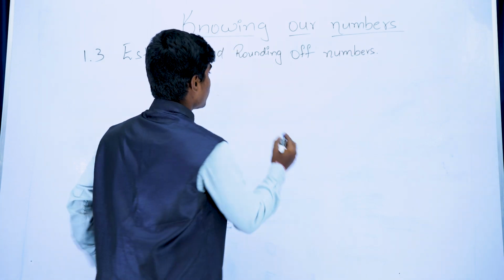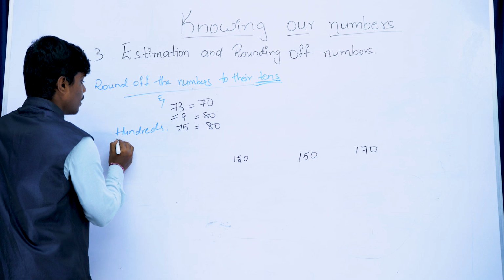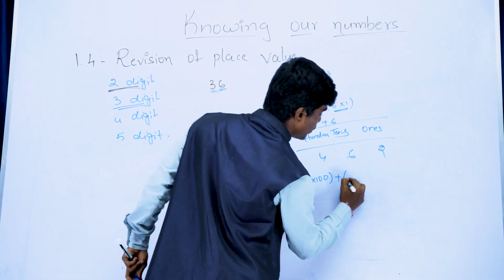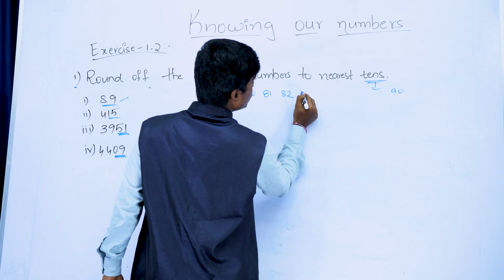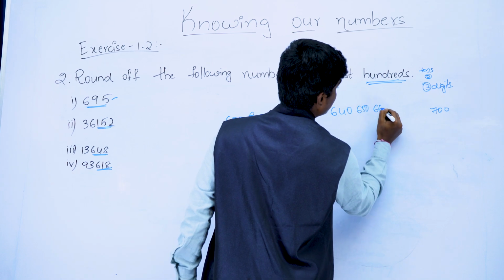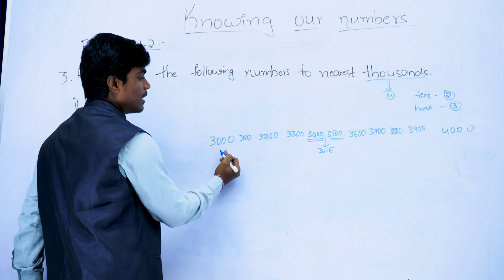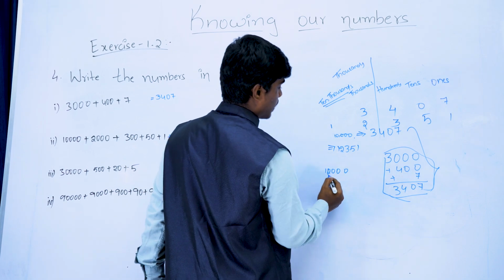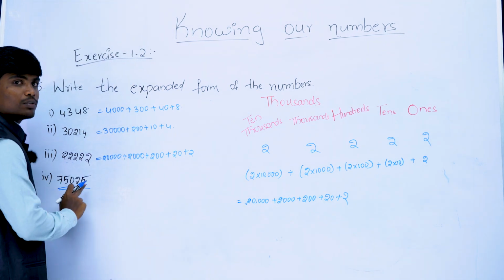6th Class Chapter -1, Knowing Our Numbers |Part-3 | 6th Grade | Estimating & Rounding of Numbers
Welcome to our 6th Grade Math series!
In this video, we dive deep into Chapter 1: "Knowing Our Numbers." This chapter introduces the foundational concepts of numbers, including:

• Estimating and Comparing Numbers
• Estimating and Rounding of Numbers
• Revision of Place Value
We'll explore key techniques and examples to help you grasp these concepts quickly and easily. Perfect for students, parents, and teachers looking for a clear and comprehensive breakdown of the first chapter in 6th-grade mathematics!